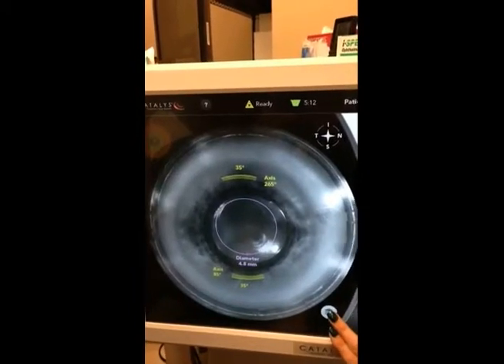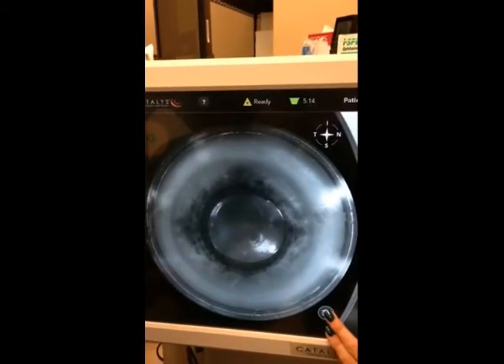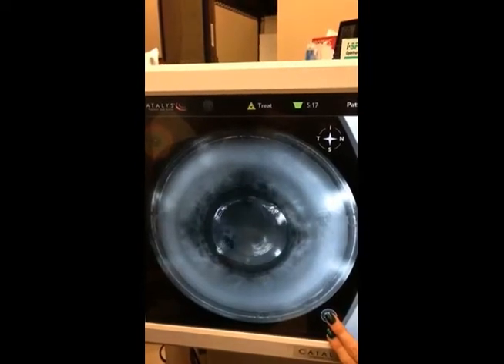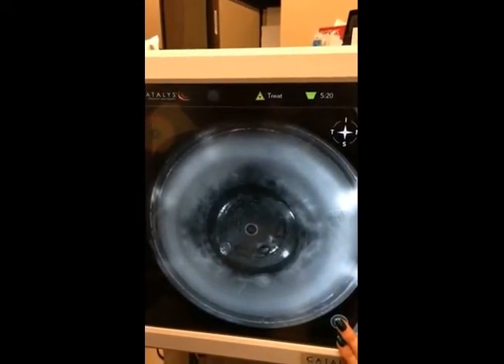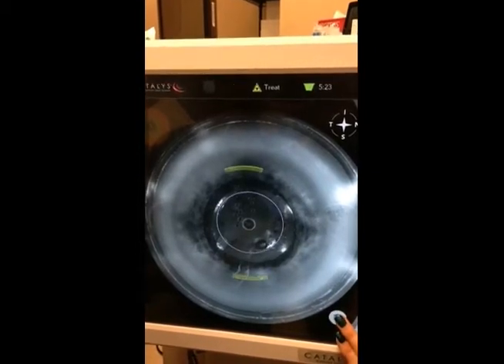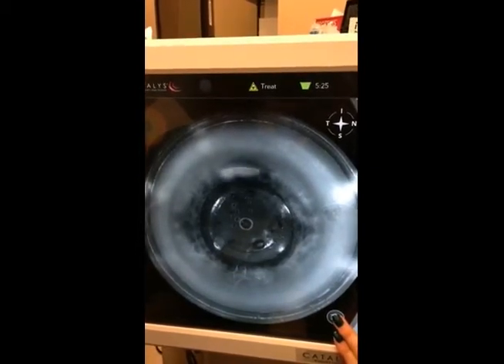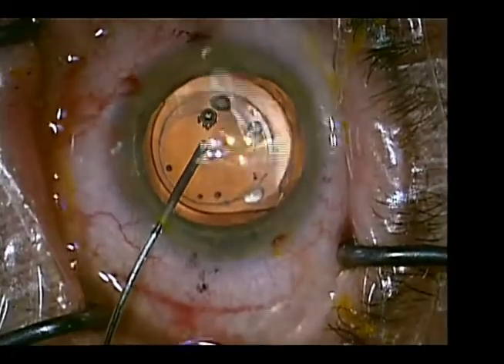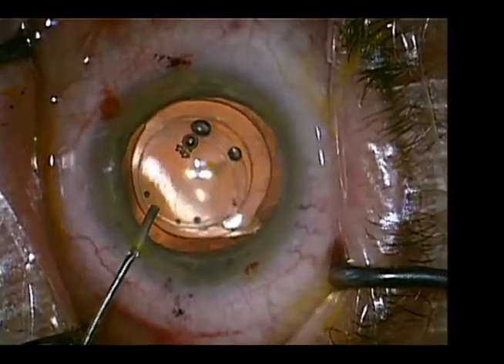How femtosecond laser anterior capsulotomy can preserve capsular integrity in IOL exchange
Courtesy of Samuel Masket, MD